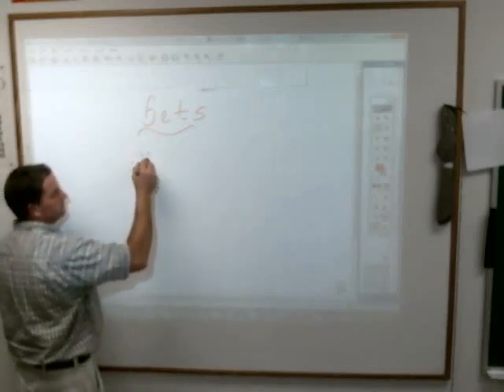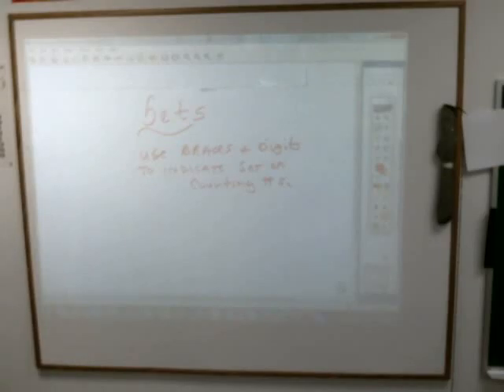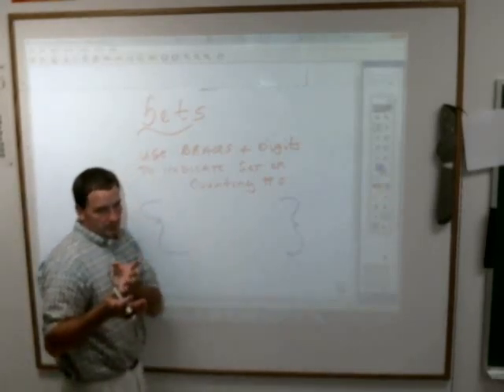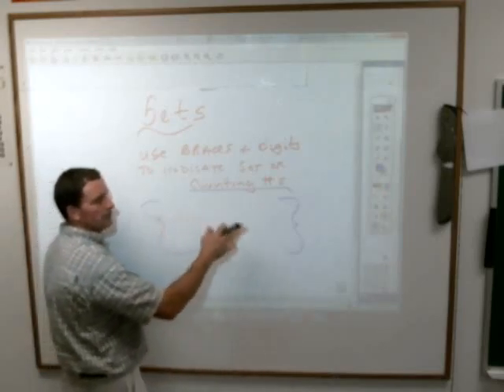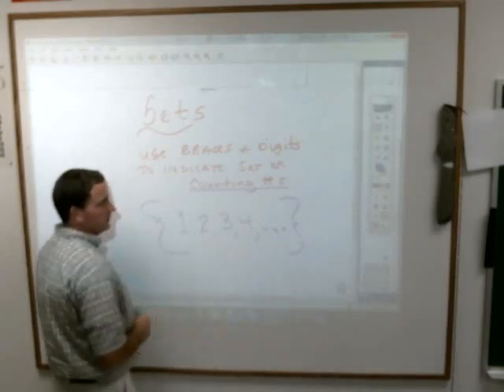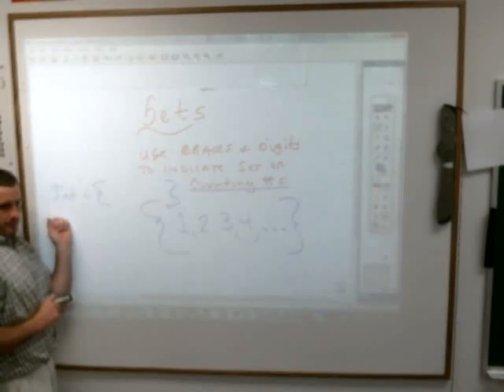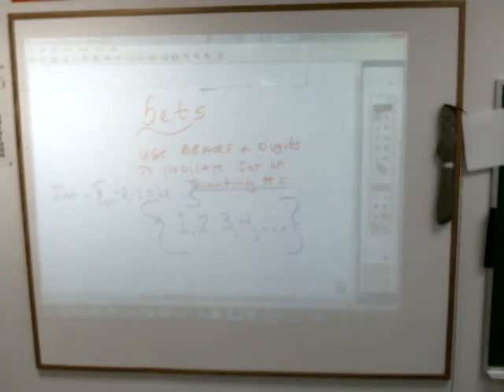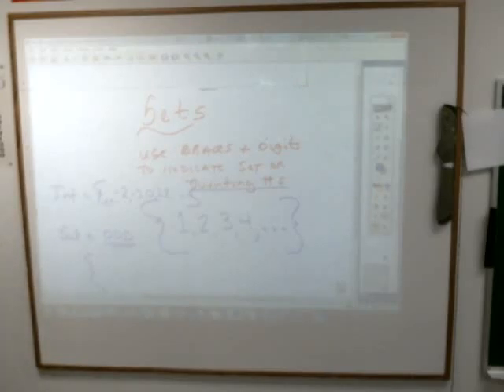7th Sets 1